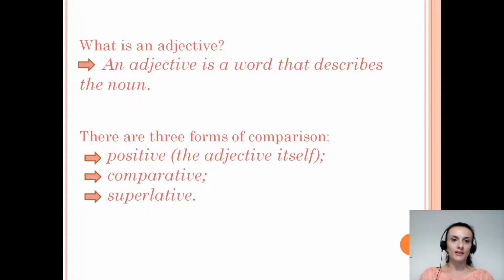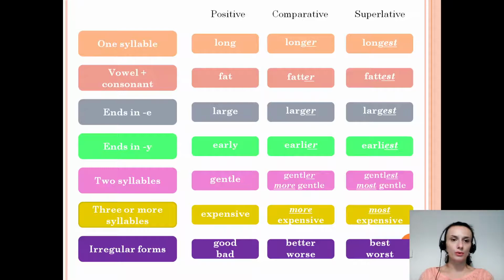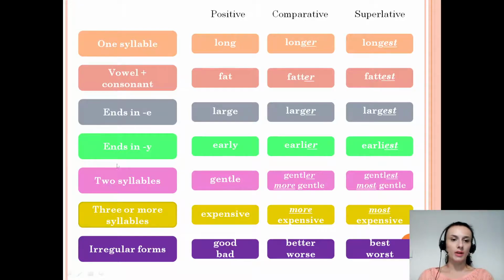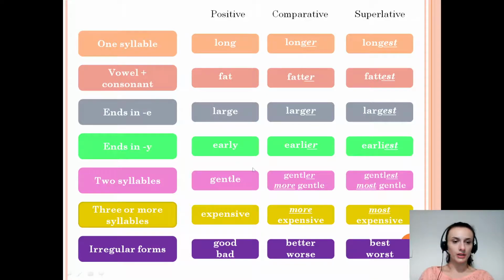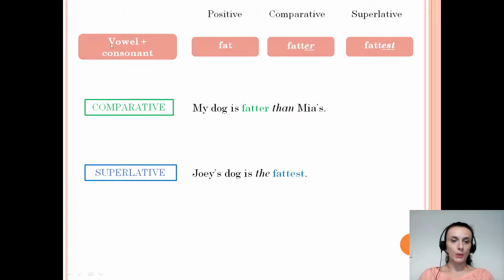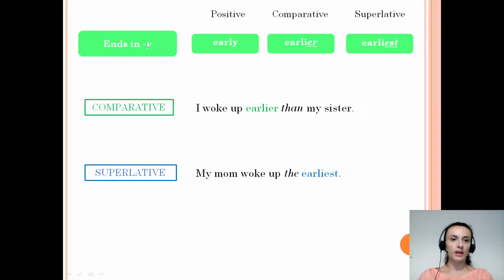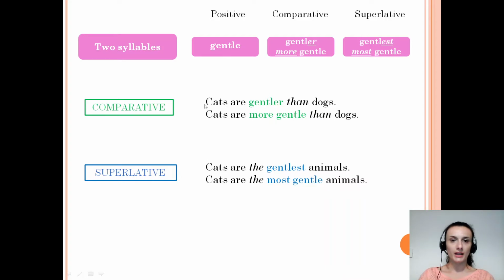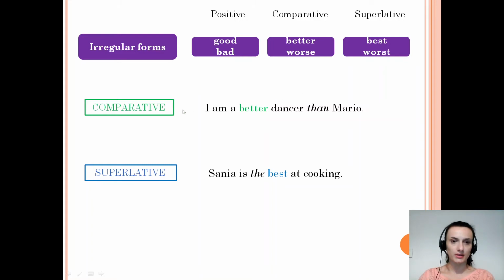Komparacija na pridavki - Angela Misheva